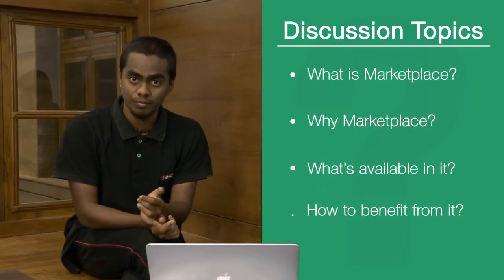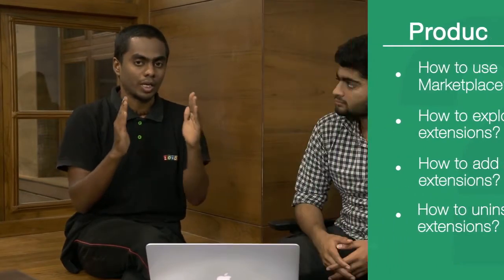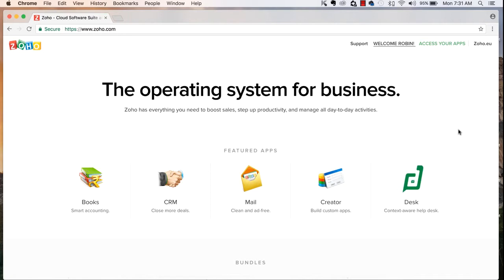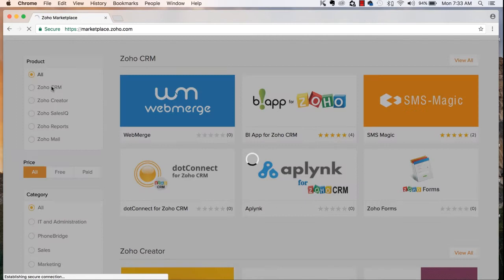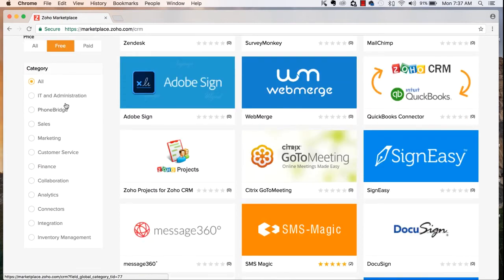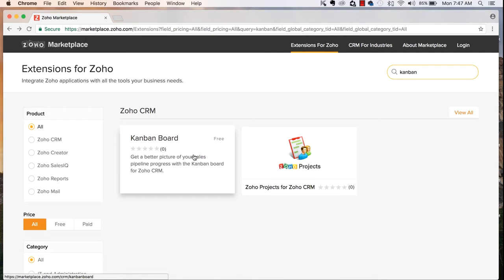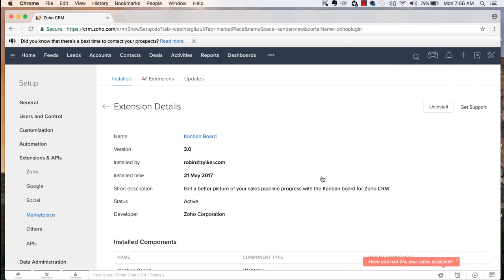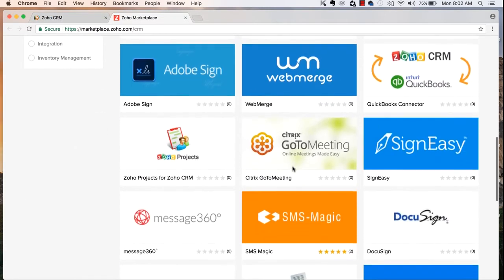Zoho Marketplace: Basics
Zoho Marketplace is an online store where users of Zoho can install and use extensions that enhance the core functionality of their Zoho product.

Join us in this free webinar to learn the basics of Zoho Marketplace as we take you through the UI and various other aspects.

Stay updated on the latest news and updates from the Marketplace